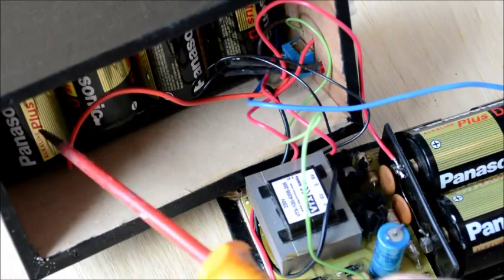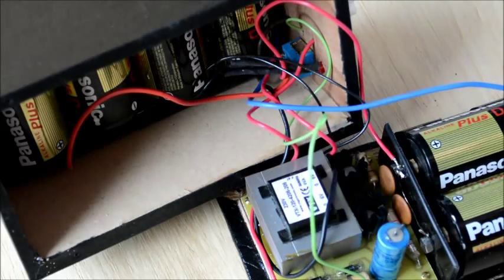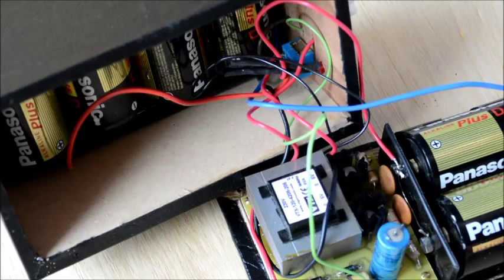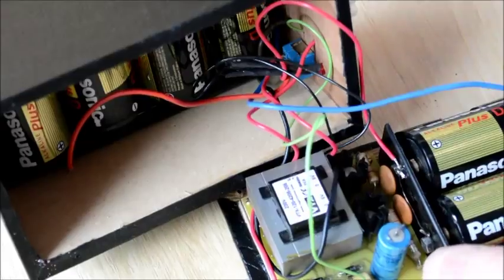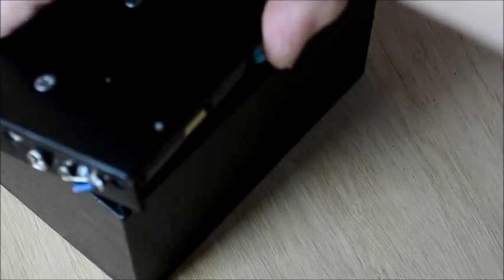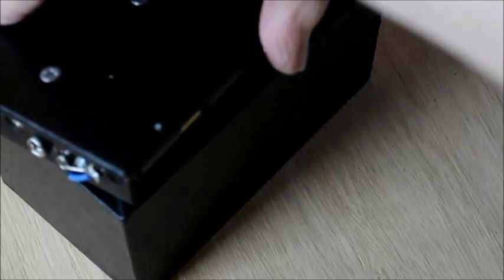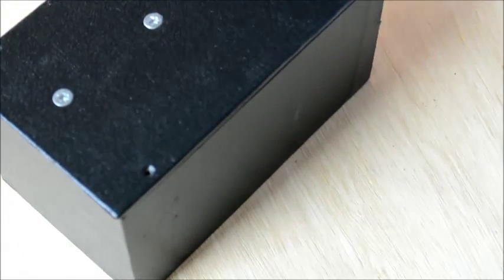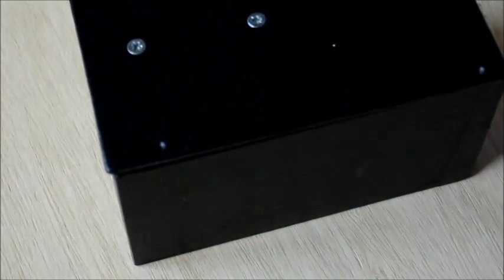Battery portable valve radio power supply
A battery operated power supply designed to provide HT of 90 volts and LT of 1.5 volts to operate valve battery portable radios of the type typical of the late 1940s-late 1950s period. Easily built, it takes the form of an inverter, converting 6 volt DC in to AC then stepping it up and rectifying back to DC at 90 volts. A total of 6 'D' cells are used. Full details of the construction and PCB layout and parts list can be found